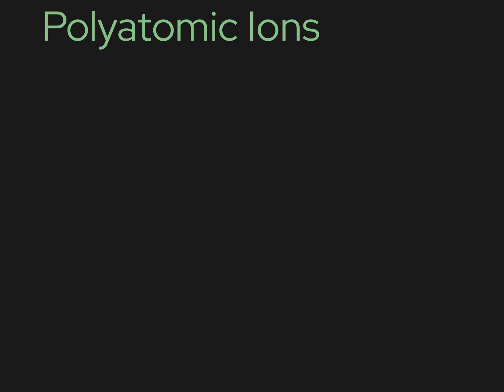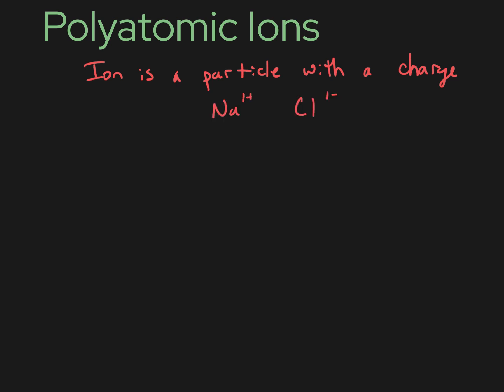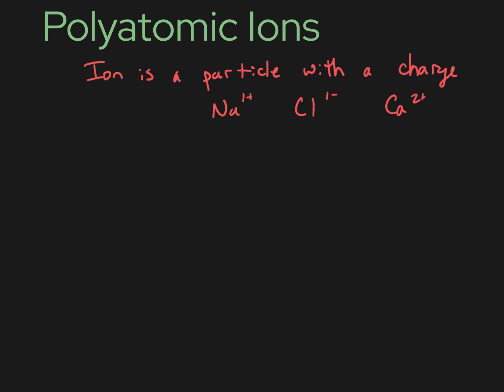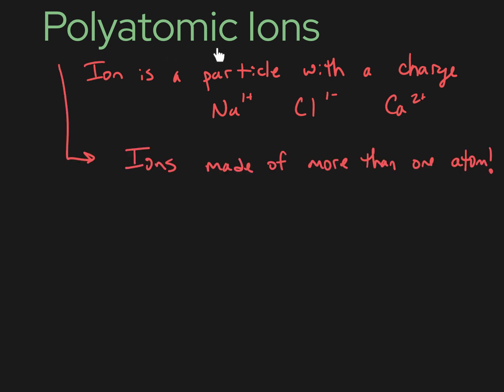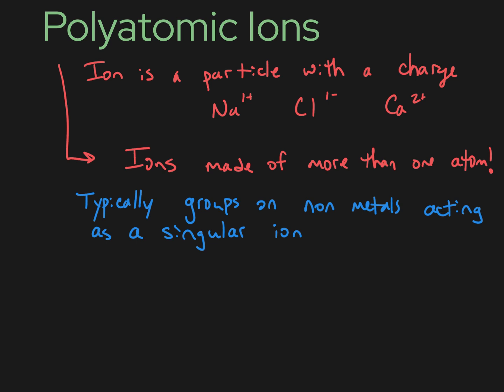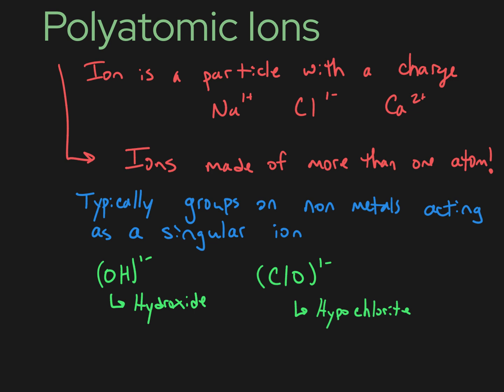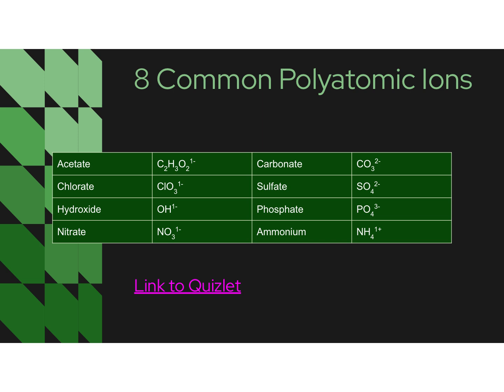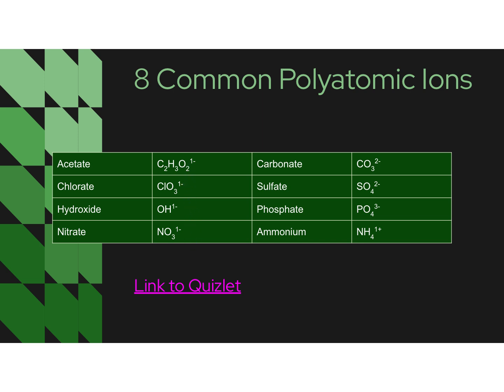Regular Chemistry VL U03.M01.04 - Polyatomic Ions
This video lesson introduces the concept of a polyatomic ion and also shows  the name and formula for some common polyatomic ions.

Here is a link to the quizlet to help learn the names and formulas of the polyatomic ions used in our class.